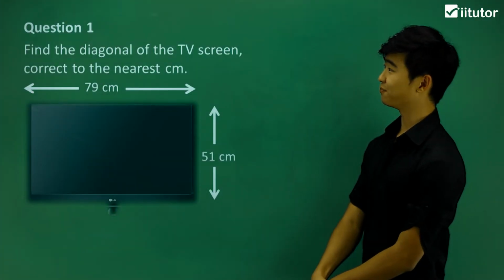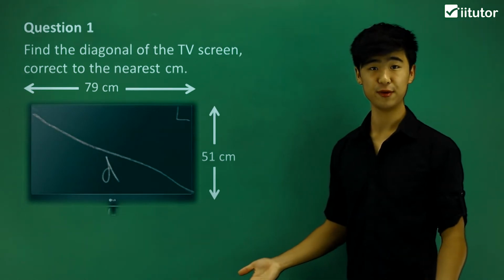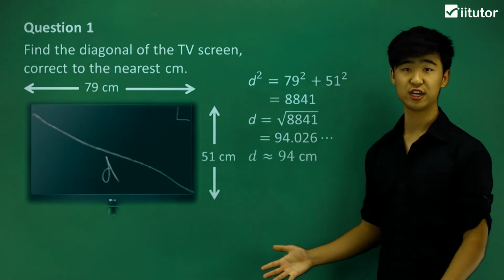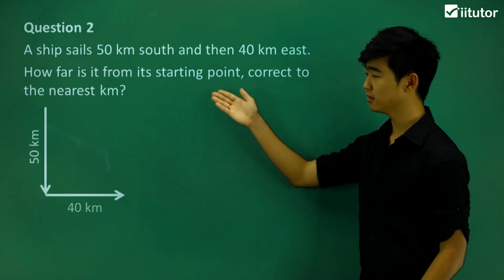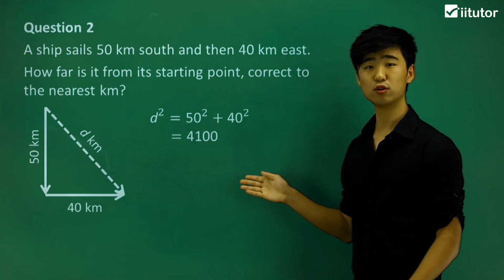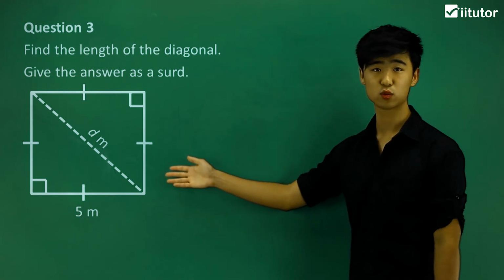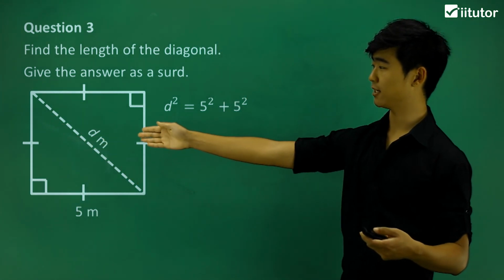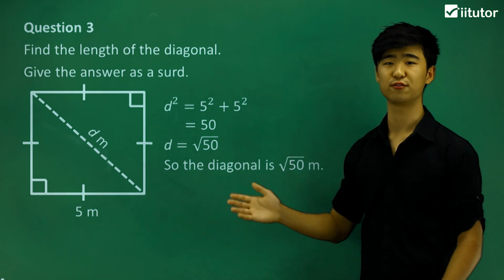√ Finding Diagonals | Pythagorean Triads | Mathematics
Pythagoras' theorem has many practical applications: from finding the diagonal length of a television screen to calculating the distance an airplane has flied.